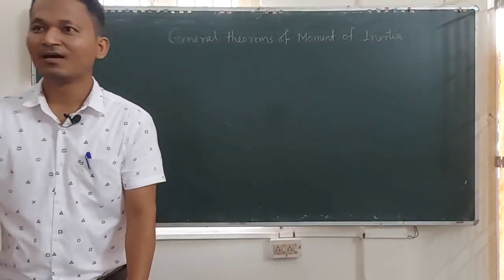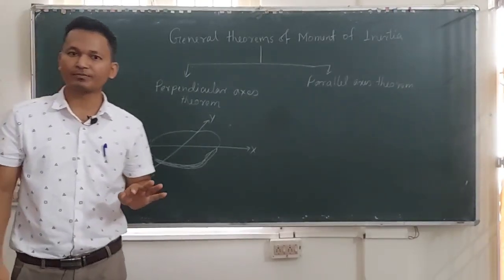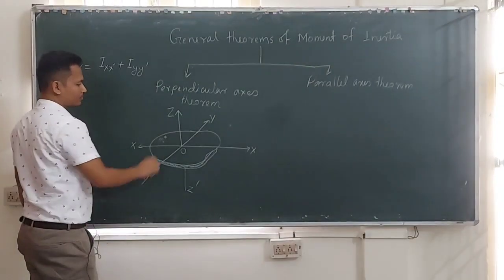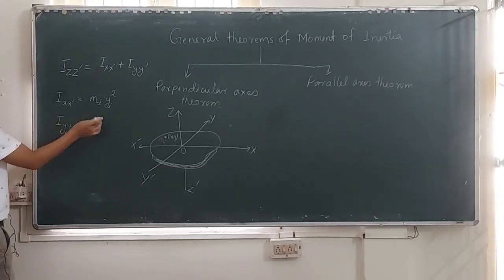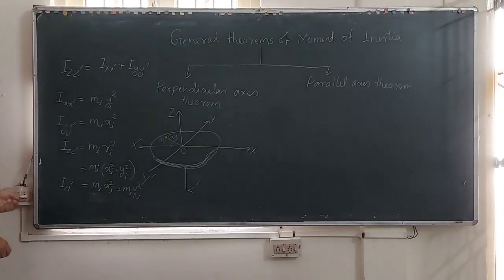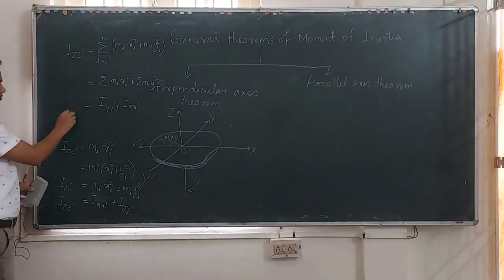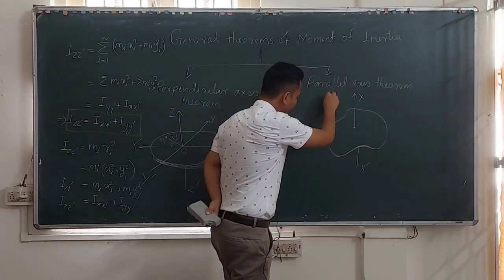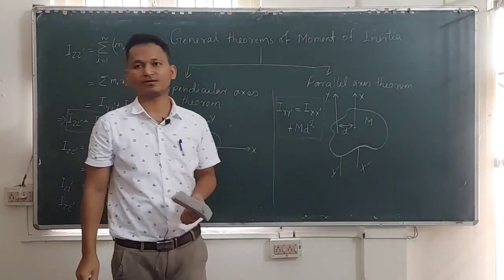Moment of Inertia By Dr. Rajib Kr Basumatary